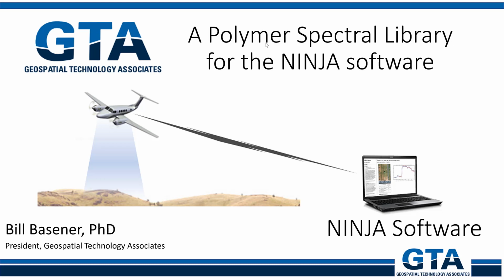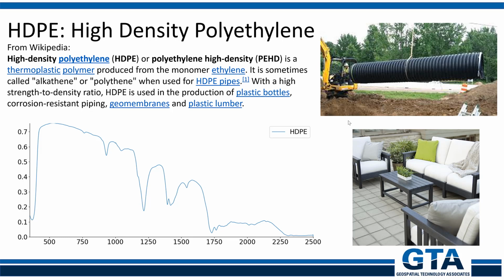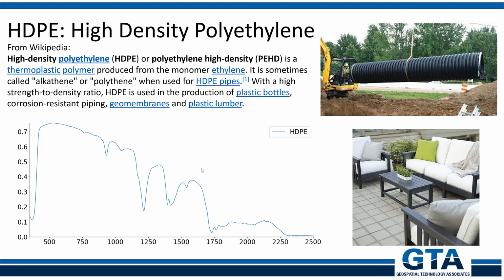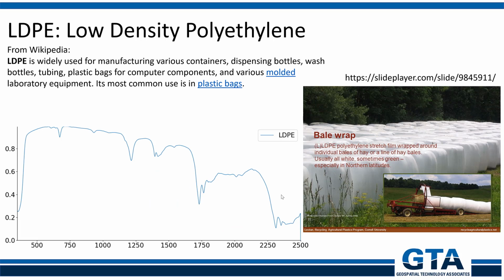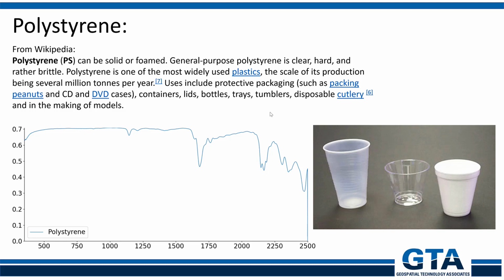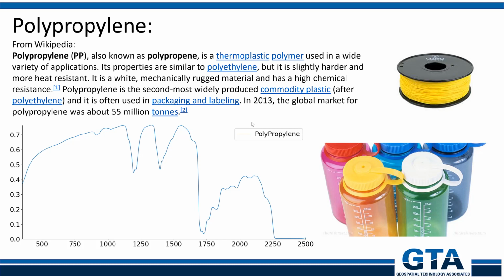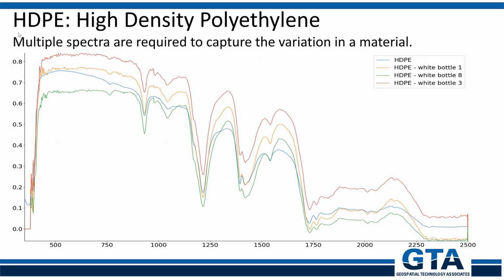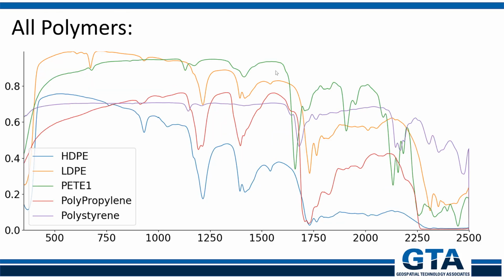GTA Tutorial 2: A Polymer Spectral Library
This video presents a spectral library of polymers for use in material identification in hyperspectral imagery. The presentation is given by Bill Basener, President of GTA. This is video number 2 in a series on automated material identification using the GTA NINJA software.